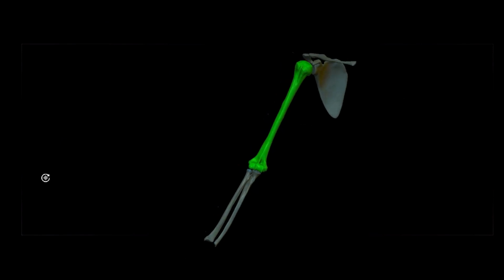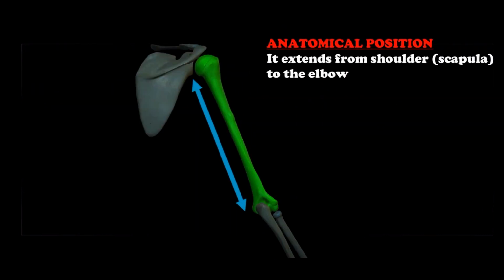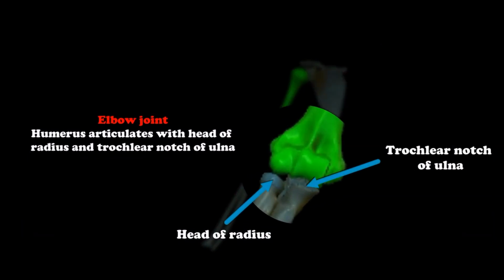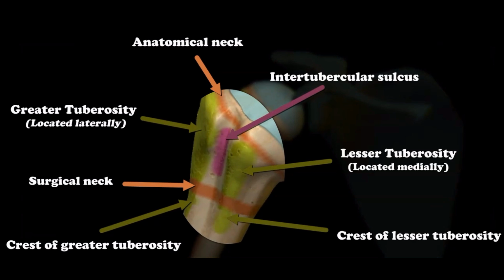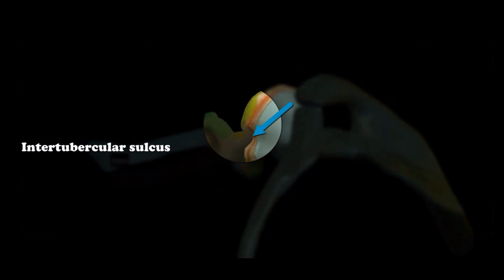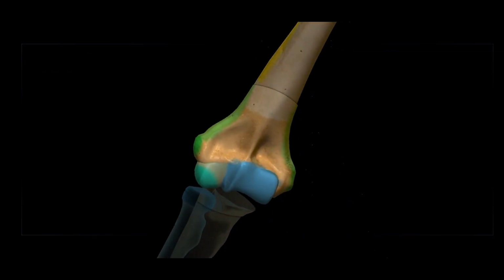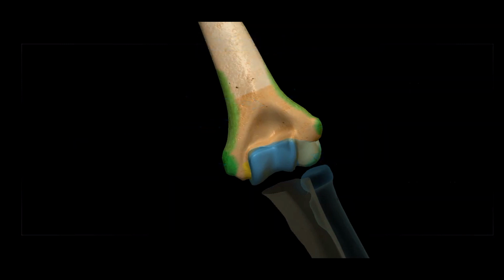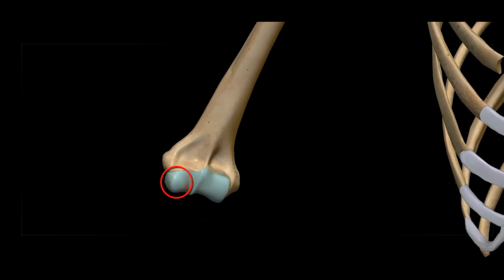Anatomy of humerus | Upper limb bone | Animated | Simplified✔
///LEARN ANATOMY IN LESS TIME\\\

This video teaches you about ANATOMY OF HUMERUS in a very very simplified and easy manner. After watching this video you guys will be able to answer these following questions;
1)What is Humerus?
2)What are humerus functions?
3)How many articulations does a humerus make and what are they?
4)what are bony landmarks of the humerus?
5) side determination of humerus?

Suggestions in the comment section.